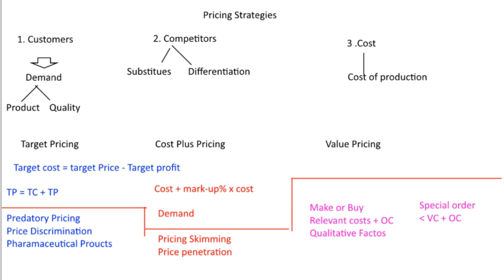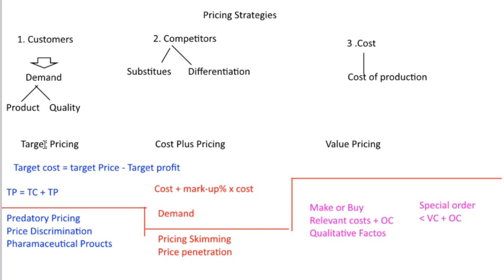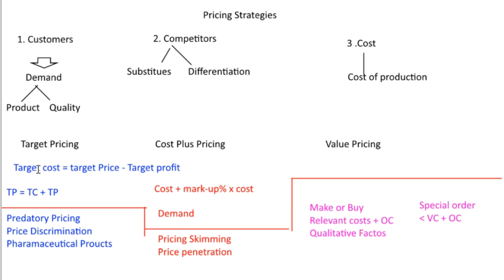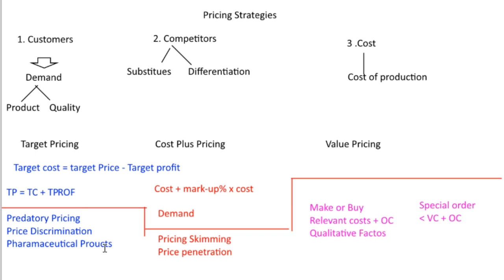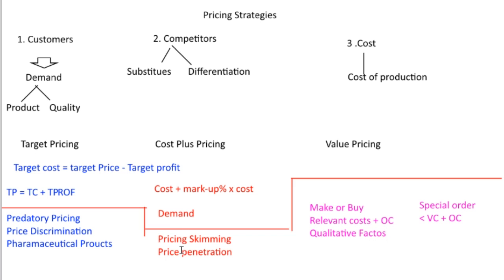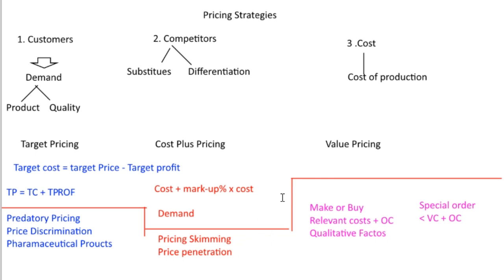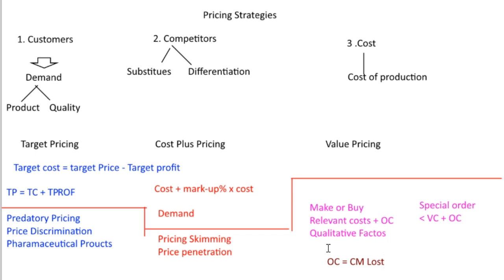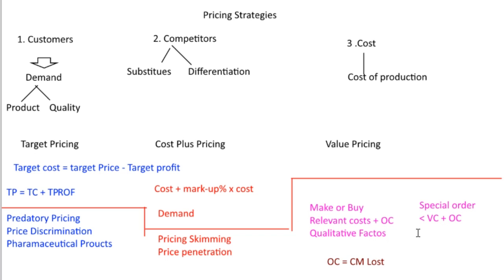IE Cost Accounting Pricing Strategies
I think this video turned out well. It is a bit shallow though so please do more research.